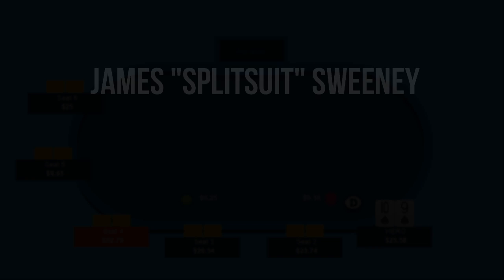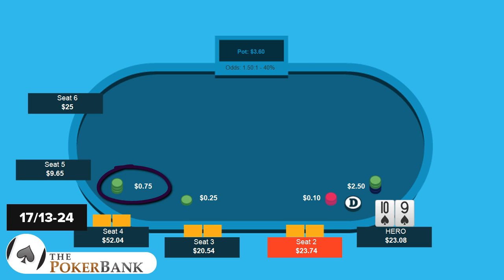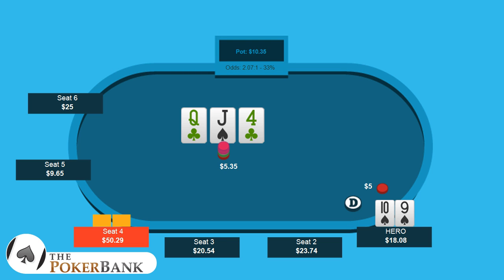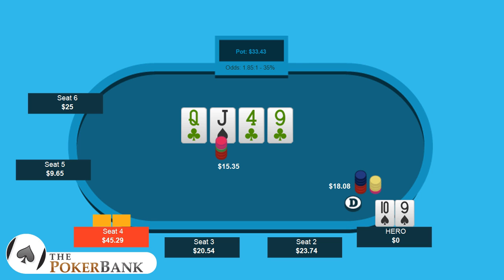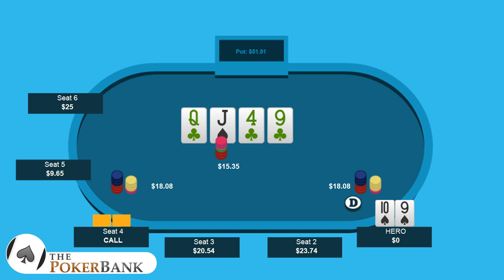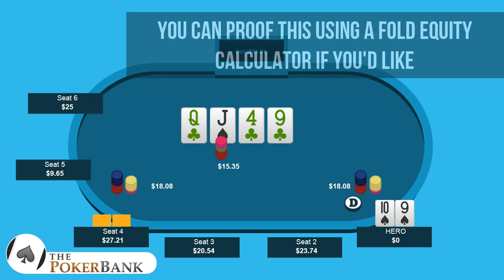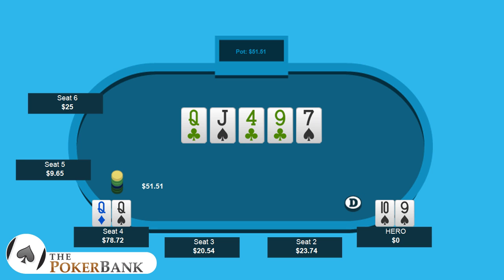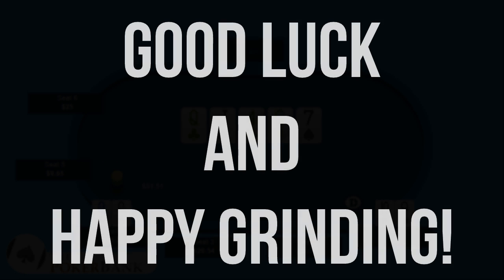Shoving A Straight Draw In A 3Bet Pot | Ask SplitSuit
Want to improve your hand reading skills?

Terry decides to 3bet T9s preflop and gets called by the original raiser. After flopping an OESD, making a pot-sized CB, and missing the turn…Terry decides to jam it in and hope for the best. SplitSuit explains how to consider the hand reading in this situation, why there may not be much fold equity on the turn, and what a better line would look like.

Have your own poker question for SplitSuit? Ask it today